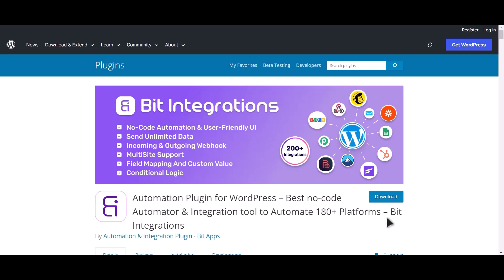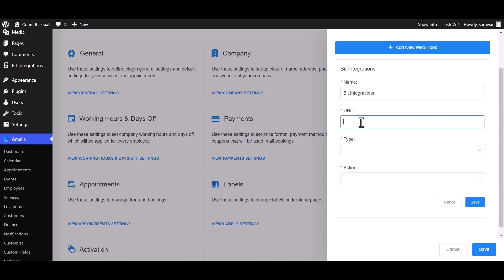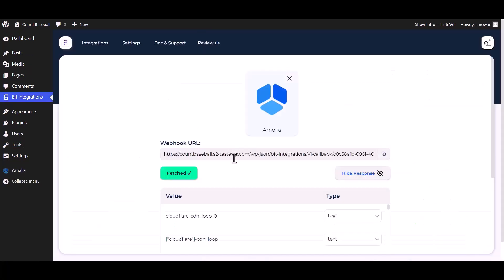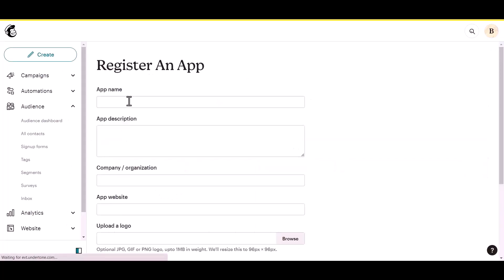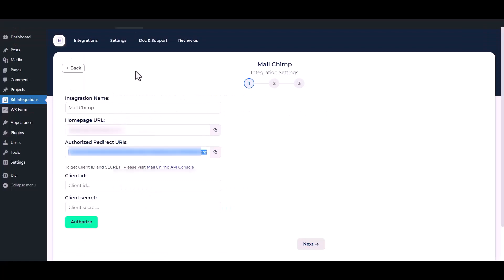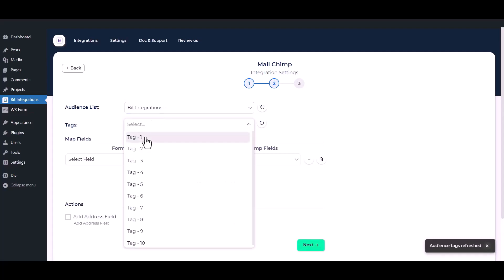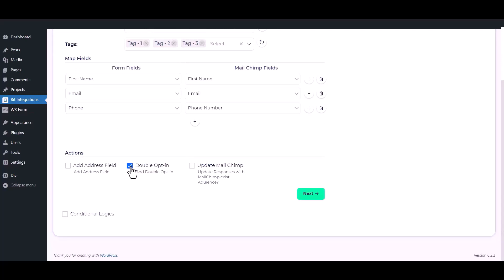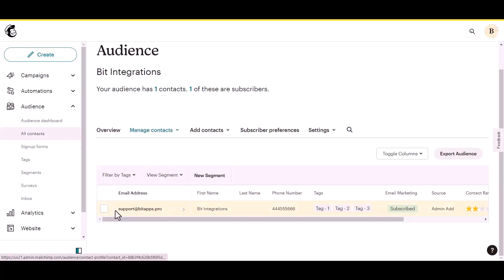Integrating Amelia with Mailchimp | Step-by-Step Tutorial | Bit Integrations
🔗 Ready to enhance your email marketing strategy? Dive into our detailed tutorial where we demonstrate the seamless integration of Amelia with Mailchimp, a leading email marketing platform. Learn how to effortlessly connect these two tools using the Bit Integrations WordPress plugin.

Join us as we guide you through the step-by-step process of integrating Amelia submissions with Mailchimp, allowing you to harness the power of your form data for effective email campaigns. Say goodbye to manual data transfers and welcome automated workflows for improved email marketing efficiency.

Key Highlights:
✅ In-depth walkthrough for integrating Amelia with Mailchimp using Bit Integrations for WordPress.
✅ Leverage your form data to create engaging and targeted email campaigns with Mailchimp.
✅ Elevate your email marketing strategy with streamlined automation and increased productivity.

Unleash advanced email marketing capabilities:
📧 Elevate your email marketing endeavors with the Pro version of Bit Integrations

Whether you're a marketer, business owner, or email enthusiast, this integration empowers you to seamlessly merge Amelia with Mailchimp. Watch now to revolutionize your email marketing efforts!

🎥 Ready to revolutionize your email marketing? Join us in optimizing your email campaigns with seamless integration! 👍